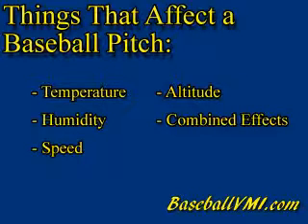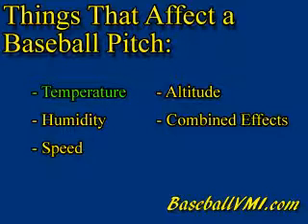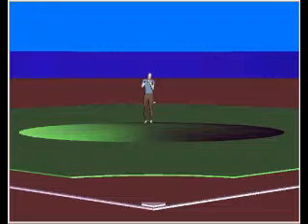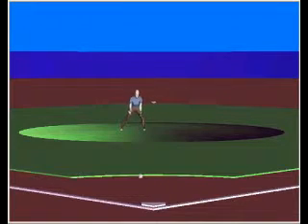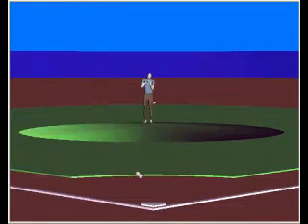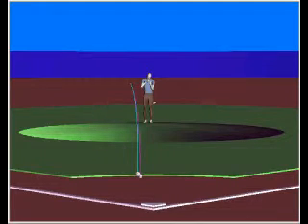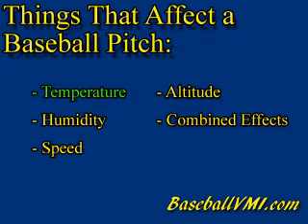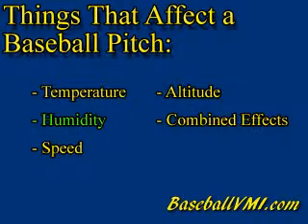Temperature effects on baseball pitches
Changes in temperature affect the amount of ball movement of baseball pitches.  Cooler temperatures result in slightly denser air which can generate more ball movement.  Warmer temperatures result in slightly less dense air which limits the amount of ball movement.